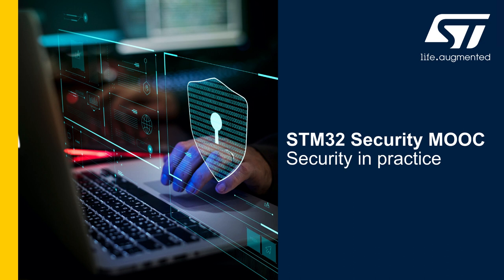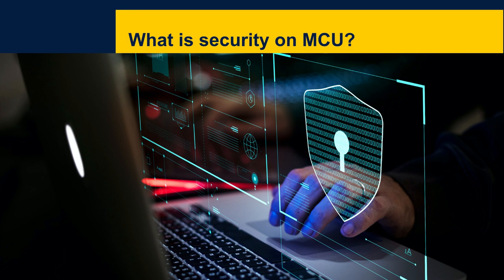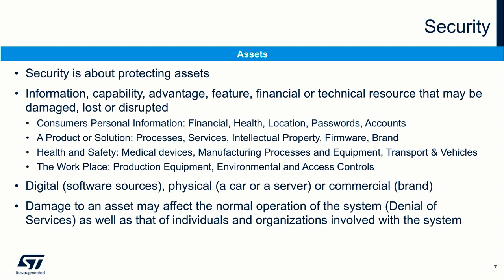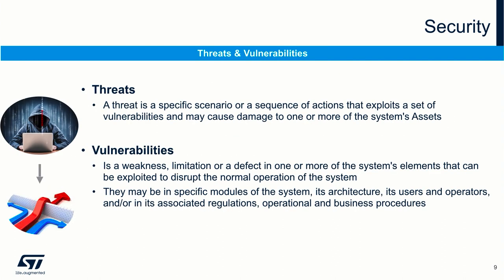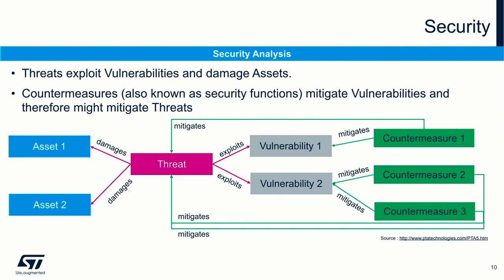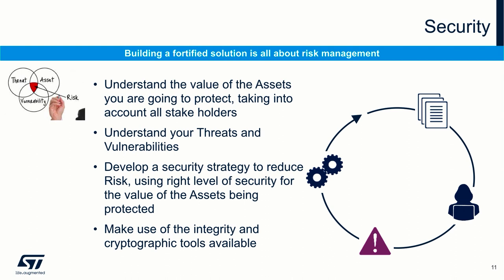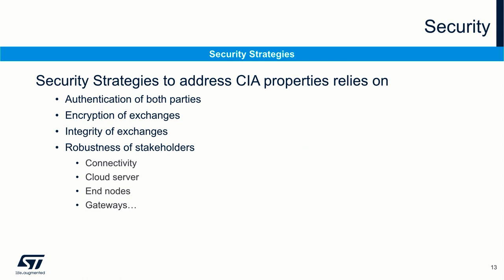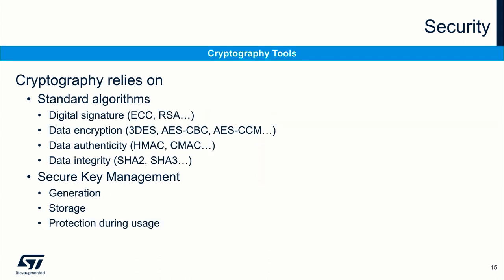Security Part4 - STM32 security in practice - 01 Introduction